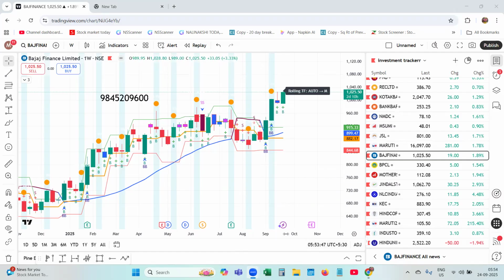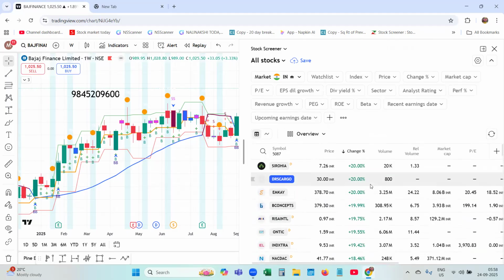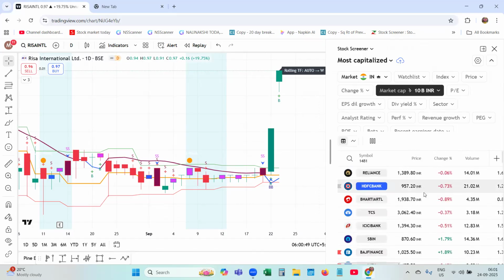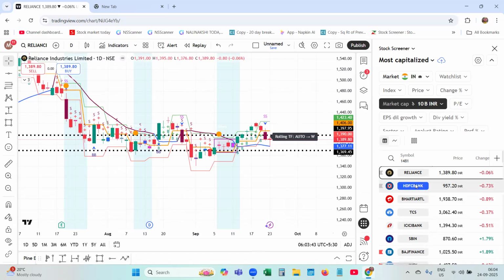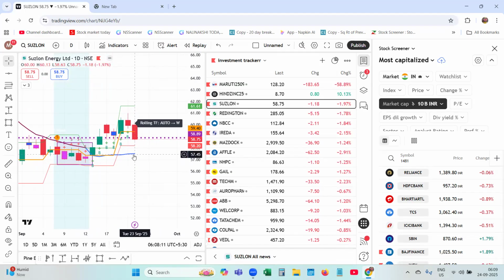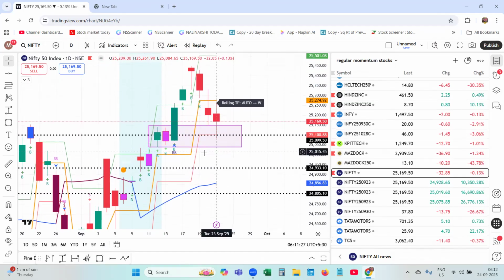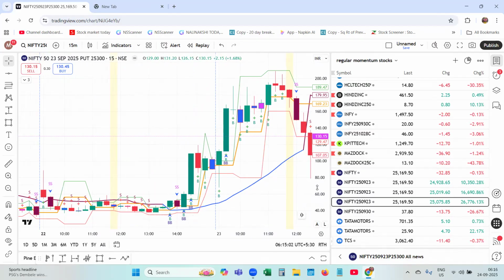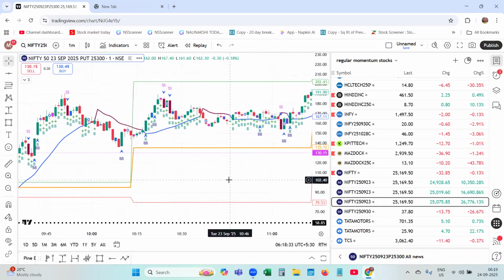TradingView Screener + King Indicator Swing, Positional & Intraday Secret!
Discover how to use the inbuilt screener on TradingView to pick the right stocks, build your watchlist, and apply them on my Rolling Pivot + Gann HiLo Combo Indicator. This universal indicator works like magic for Swing Trading, Positional Trading, and Intraday — truly the King Indicator for all market conditions. 🚀📈

Whether you’re a beginner or pro, this video will show you how to scan, filter, and trade smartly with confidence. Don’t miss it!